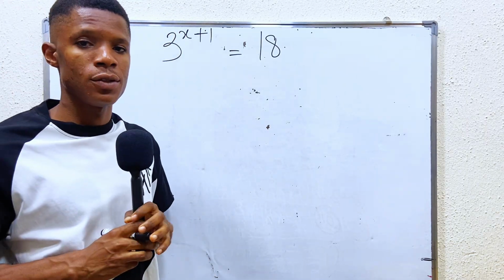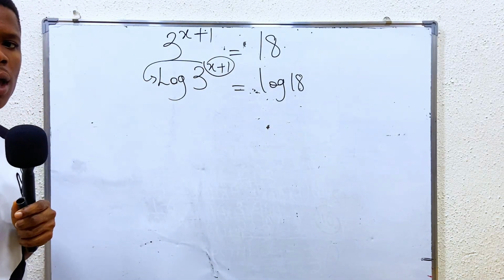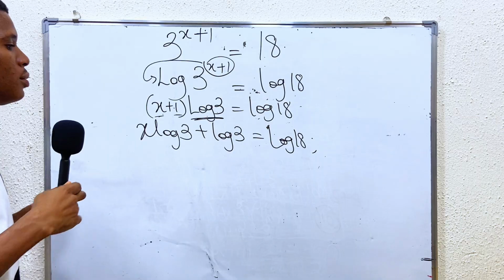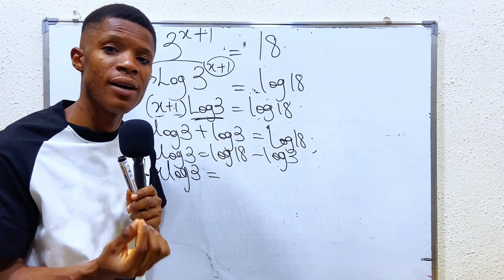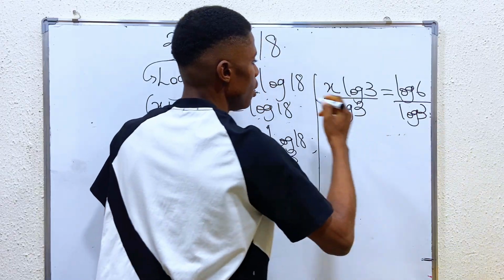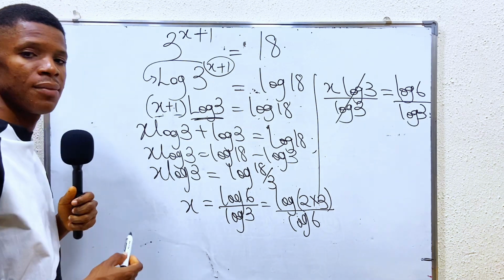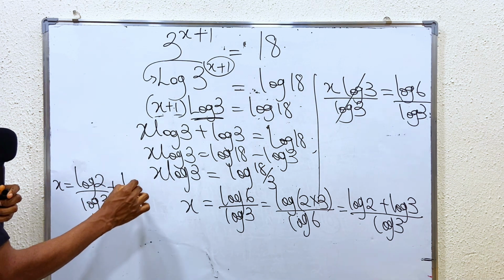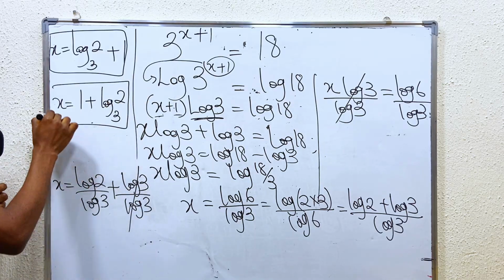Only 1% Can Solve This Math Olympiad Problem | Explained Clearly!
In this video, we tackle a challenging Math Olympiad question and break it down step-by-step so you can understand and solve it with ease. Whether you're preparing for a math competition or love solving tricky problems, this video is for you!